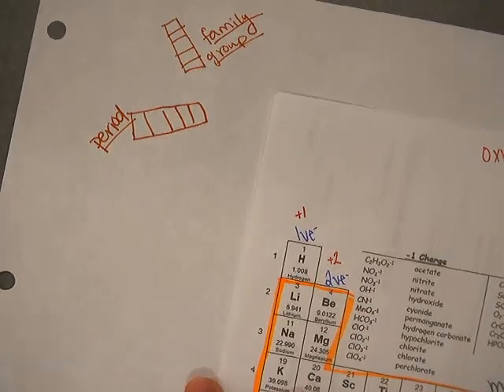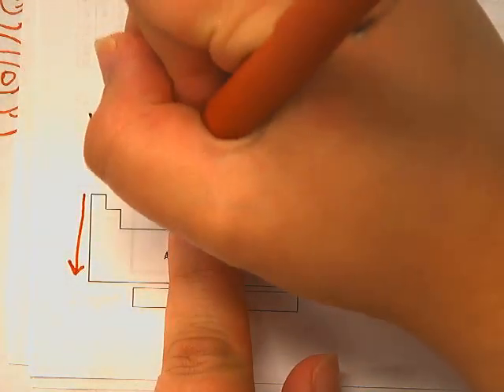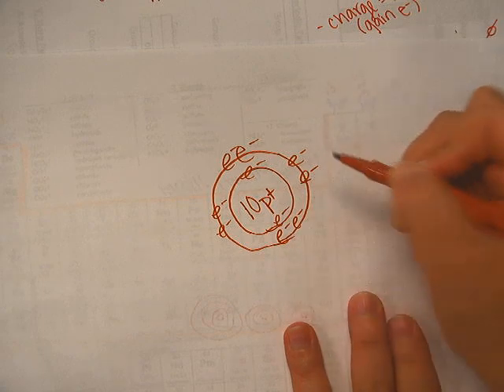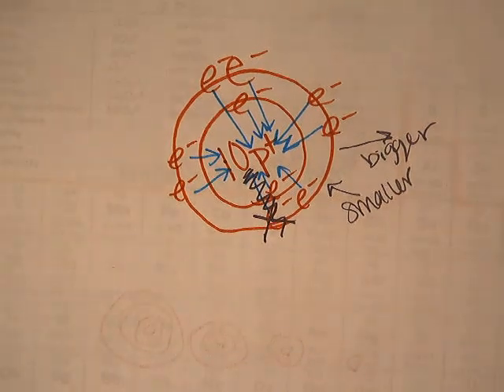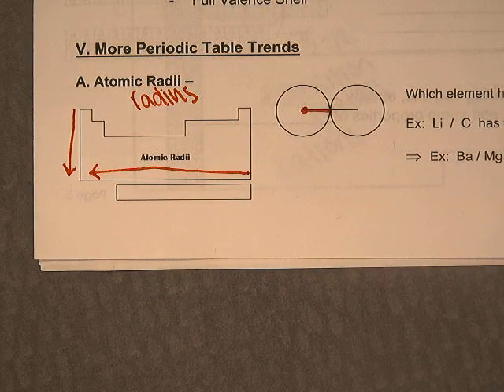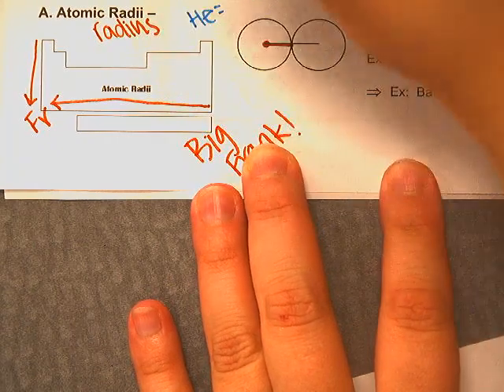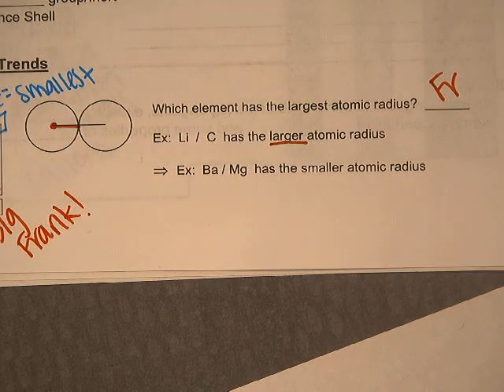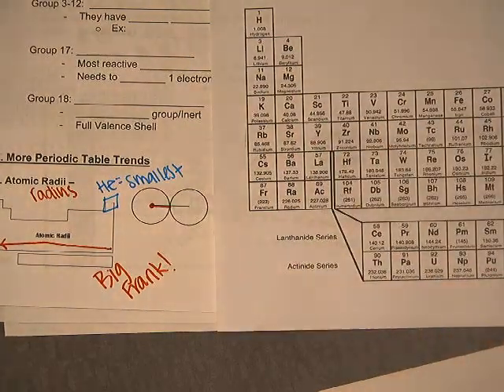Periodic Trends - Atomic Radius